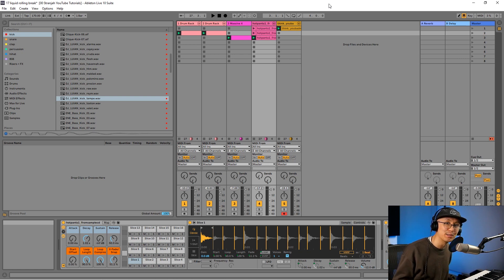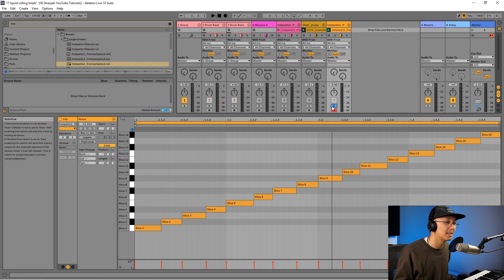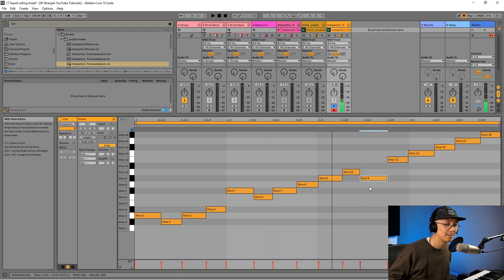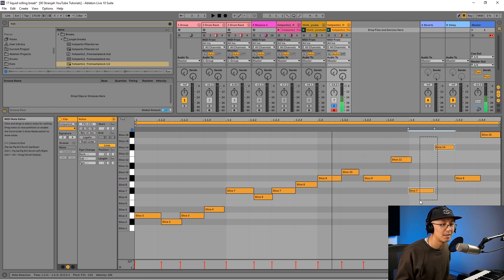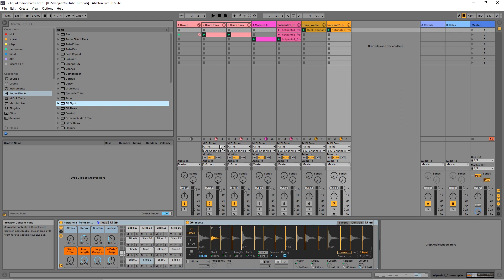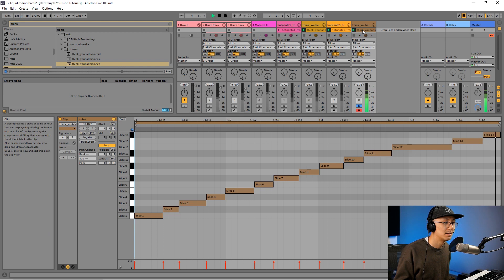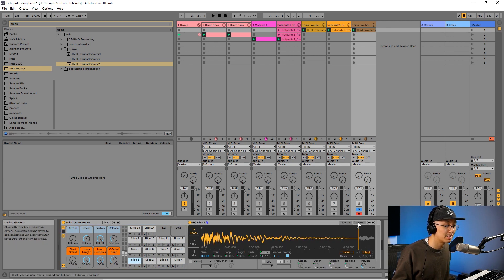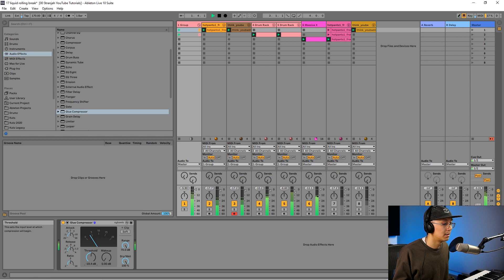How to Layer Liquid D&B Breaks (Ableton for Beginners)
Liquid Drum and Bass tutorial on Ableton for Beginners.  Selective sequencing of breaks is essential to get clean, rolling breaks used for liquid drum & bass and other rolling sub-genres.  I show you how to do this with a 4 simple steps in Ableton.

Learn how the Deviant Audio Production Suite can jump start your bass music production.

0:44 Hotpants Break
4:54 Pitch the Break
5:32 Adjust Decay & Sustain
6:07 EQ the Break
7:00 Think Break
8:52 Pitch
9:09 EQ
10:00 Grouping and Gluing